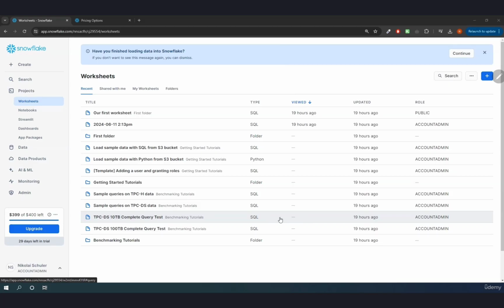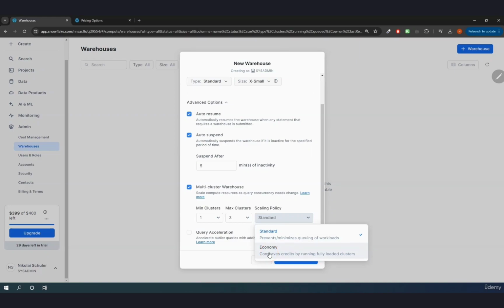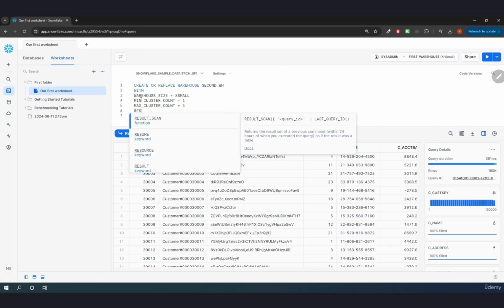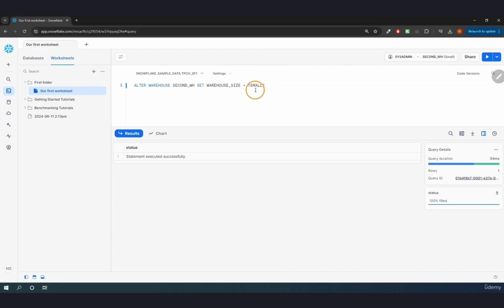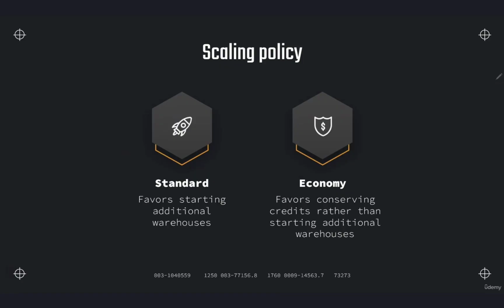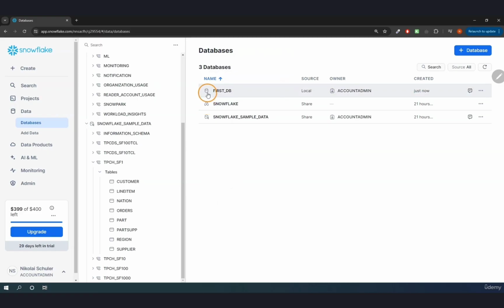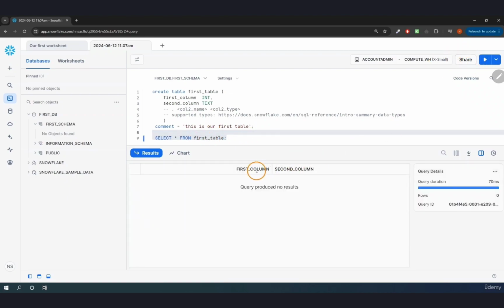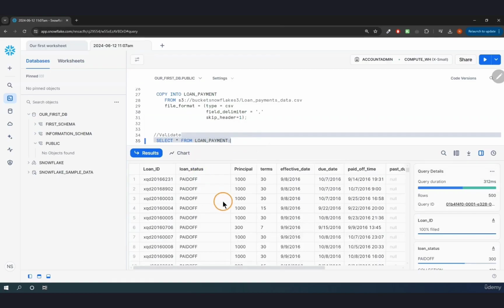Chap10 to Chap13